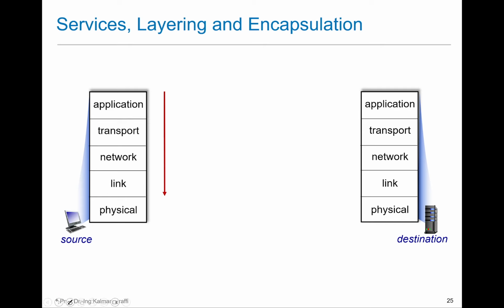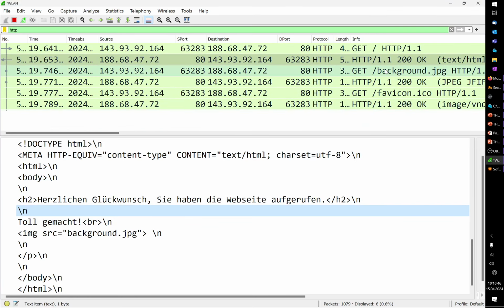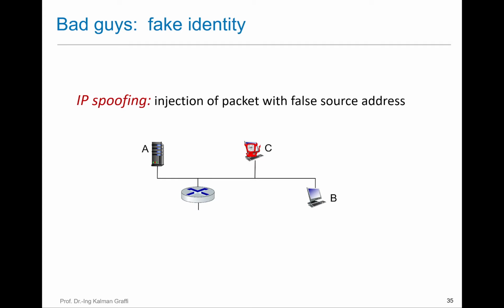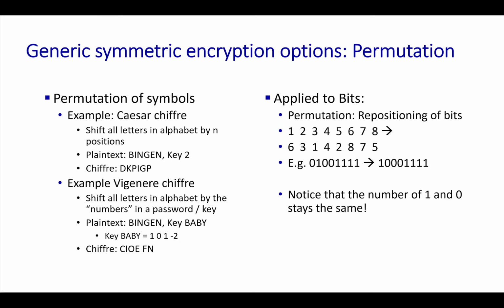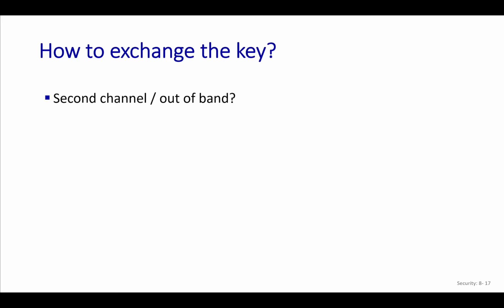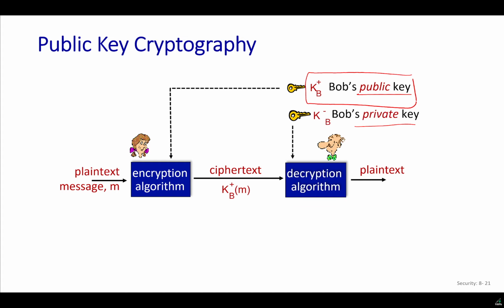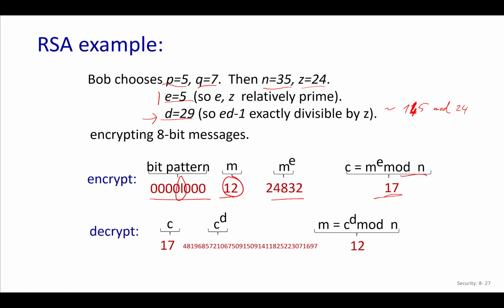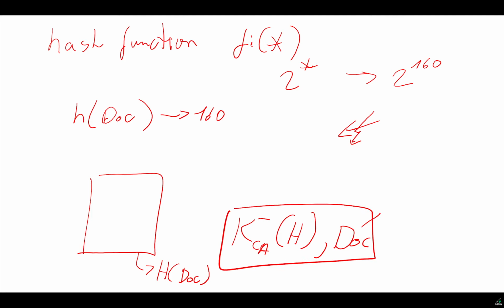TH Bingen - 2024 SS - NETS - 02